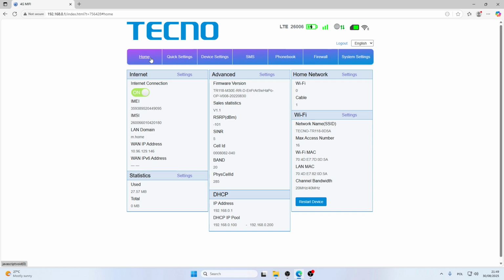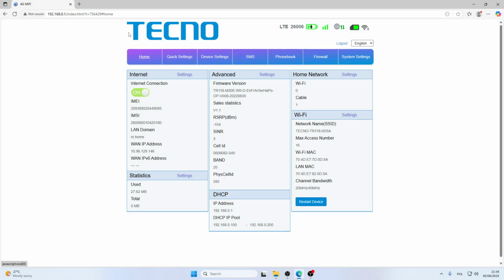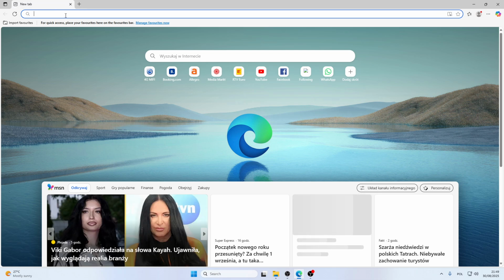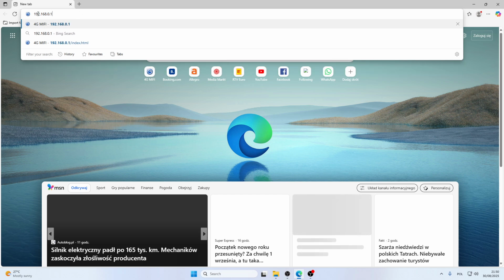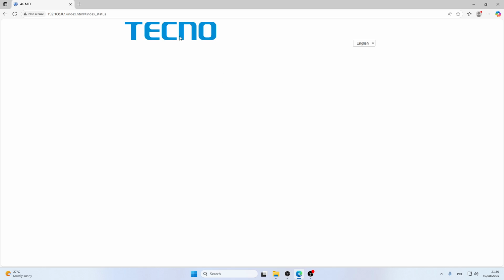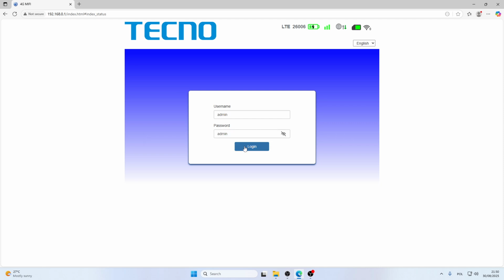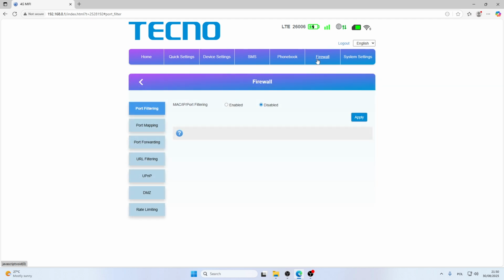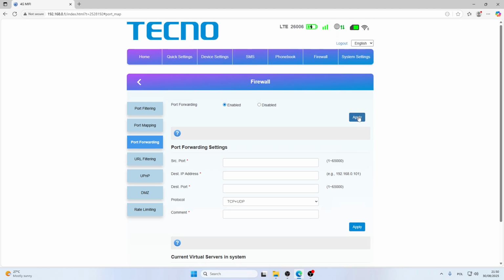TECNO TR118 – How to Enable or Disable Port Forwarding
If you want to manage your network settings on the TECNO TR118 router, this video will show you how to enable or disable port forwarding step by step. Learn how to access the router’s admin page, log in with the default credentials, and find the port forwarding option in the firewall section. Whether you need to open ports for gaming, remote access, or other applications, or you want to turn off port forwarding for security, this guide will help you easily adjust these settings on your TECNO TR118. Follow along to make sure your changes are saved and your network is configured just the way you need.

How to enable port forwarding on TECNO TR118 router?
How to disable port forwarding on TECNO TR118?
Where is the port forwarding setting on TECNO TR118 router?

0:00 Introduction
0:08 Connect to TECNO TR118 network
0:23 Access router admin page
0:32 Enter default IP address
0:37 Login with default credentials
0:50 Go to firewall and port forwarding
1:04 Enable or disable port forwarding
1:13 Save settings and finish